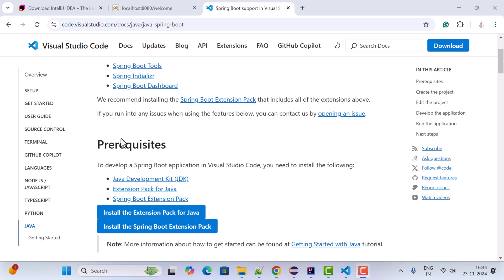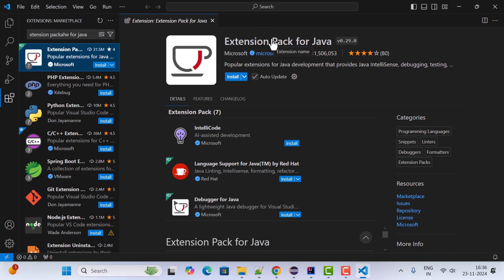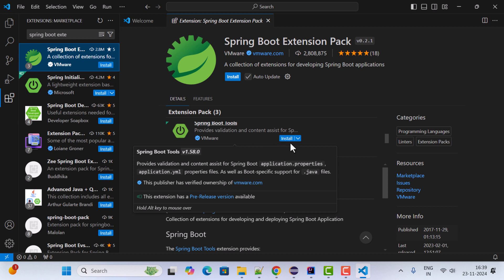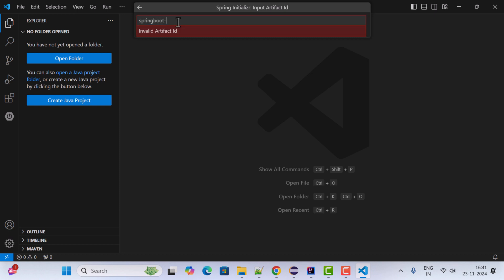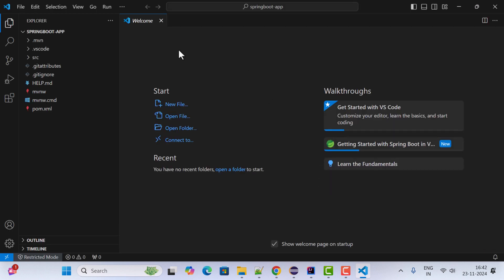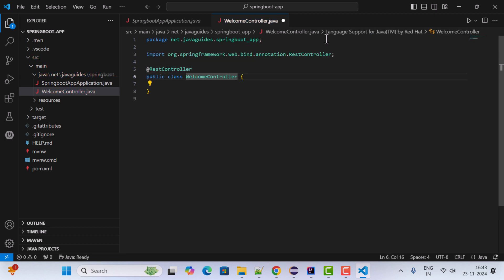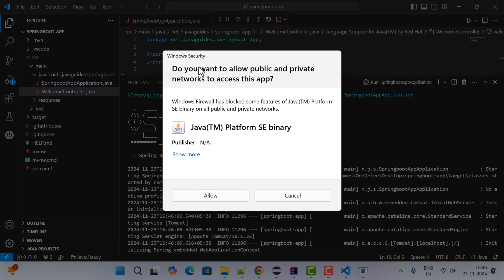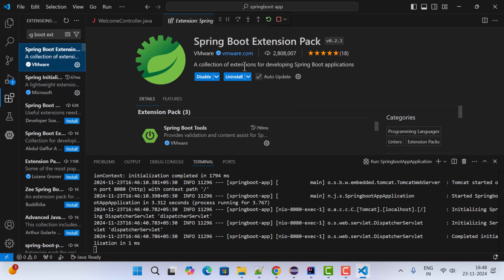Create Spring Boot Project in Visual Studio Code | Spring Boot Using VS Code | Spring Boot REST API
In this video, we’ll guide you through the process of creating a Spring Boot project in Visual Studio Code (VS Code) and building a simple REST API. This step-by-step tutorial is perfect for beginners and developers who prefer using VS Code for Java development. By the end of this video, you’ll have a fully functional Spring Boot REST API running in your development environment.

📌 What You Will Learn:

Setting up Visual Studio Code for Spring Boot development
Creating a new Spring Boot project in VS Code
Building a simple REST API with Spring Boot
Running and testing your Spring Boot application
🎯 Who Should Watch:

Java developers using Visual Studio Code for Spring Boot
Beginners learning to build REST APIs in Spring Boot
Anyone looking for a lightweight setup for Java development